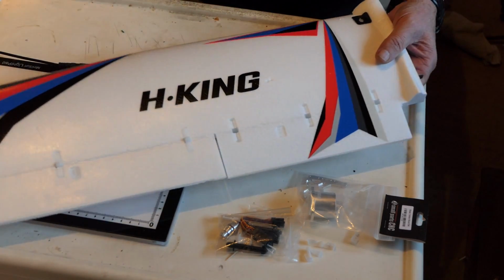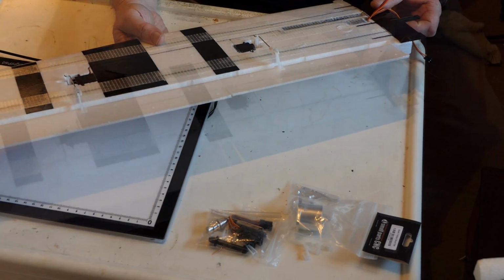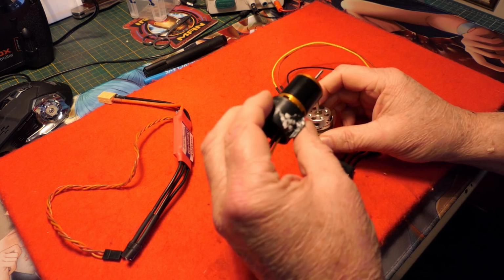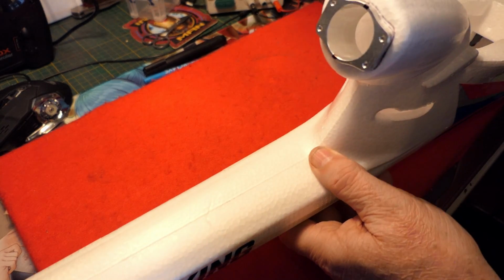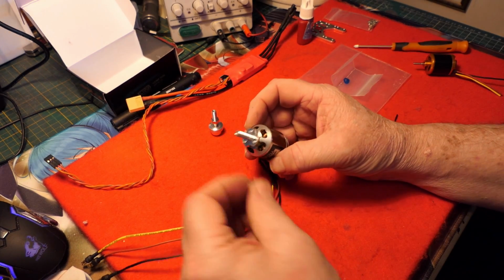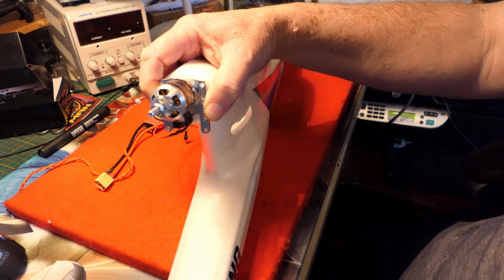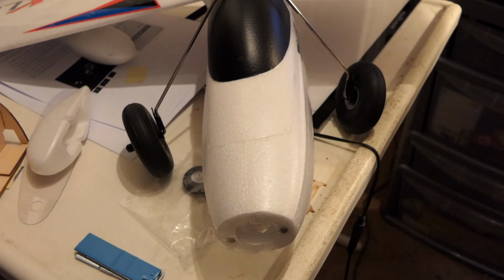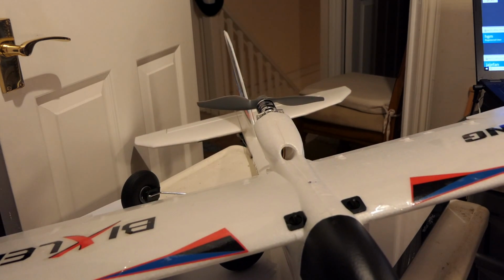Assembly - H-King Bix3 (Bixler 3) Highlights & Mods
I will start by saying sorry about the breathing and my Voice - but I was feeling a little better  during the last few final days of recovery from my "REAL" Flu - (It took me out of action for over two and a half weeks...

I decided to build my Bixler3 ready for when I am fully recovered - during the build I decided to make a few modifications - this video highlights some of the build tasks and the  mods that were made.

Hope you enjoy the video and please do leave a comment or ask questions.

FT